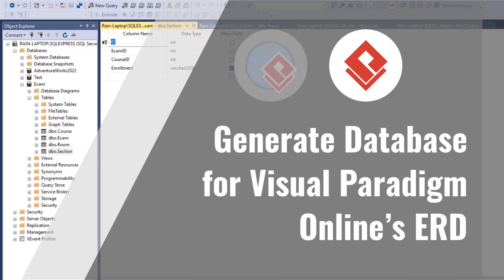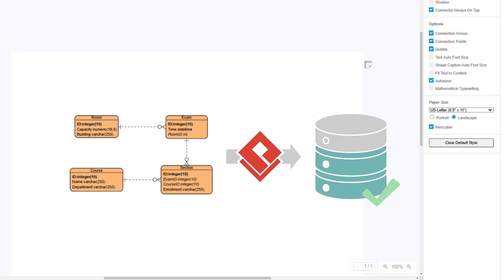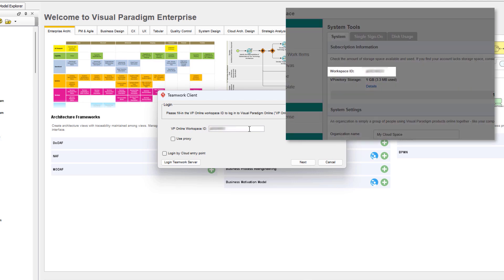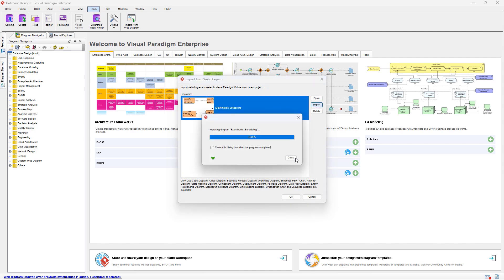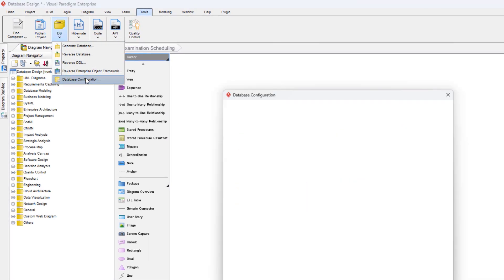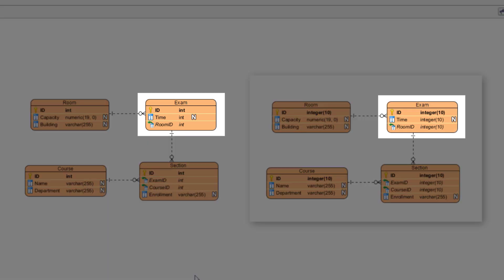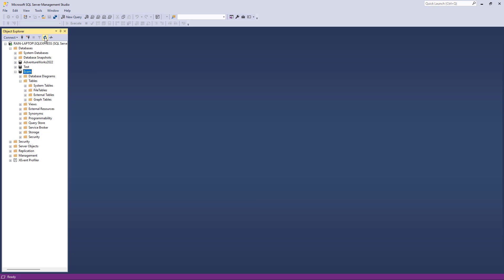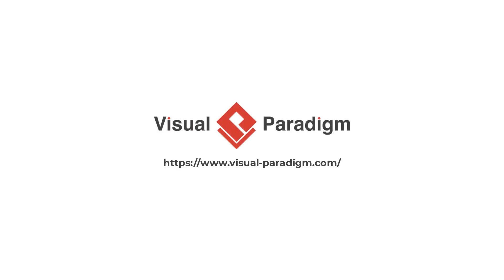Generate Database for Visual Paradigm Online's ERD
You can use the entity relationship diagram in Visual Paradigm Online to design database schema. But since Visual Paradigm online do not have direct support to generate database, this video will show you how to make use of VP Desktop application to generate database for Visual Paradigm Online’s ERD.